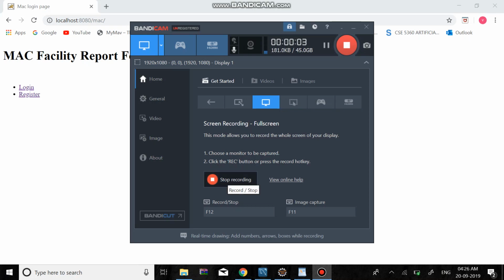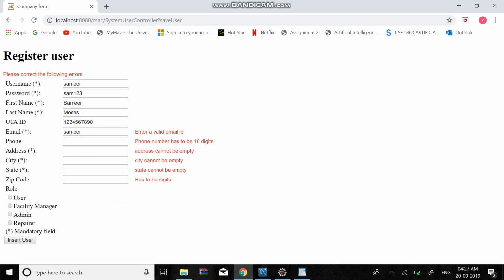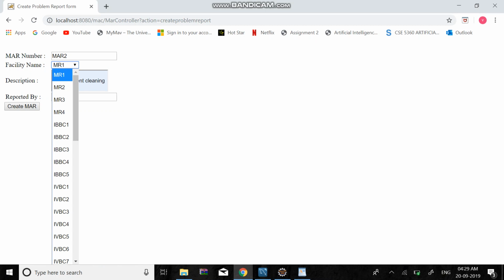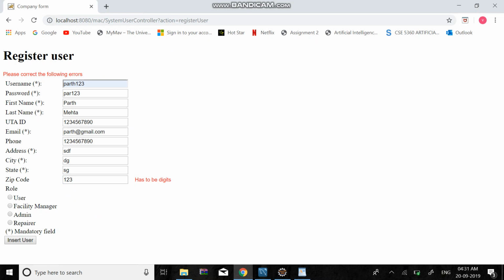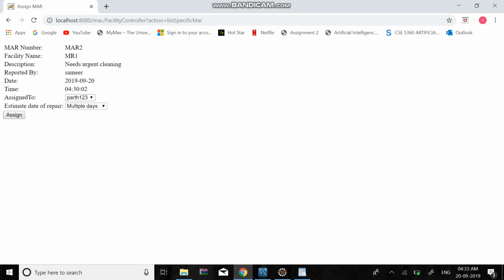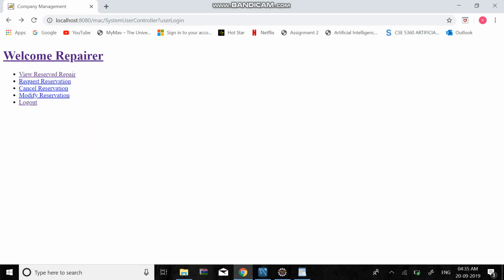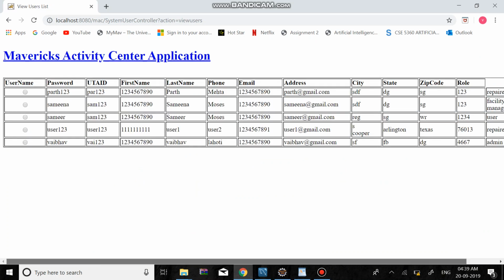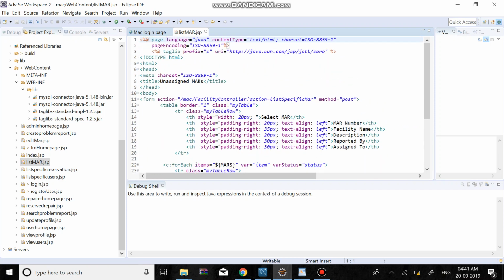UTA Mac Facility Maintenance System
Implementation of a web application
Tools used:
MySQL workbench : database
Back end: Java Eclipse IDE
Apache tomcat web server
Model implemented: MVC